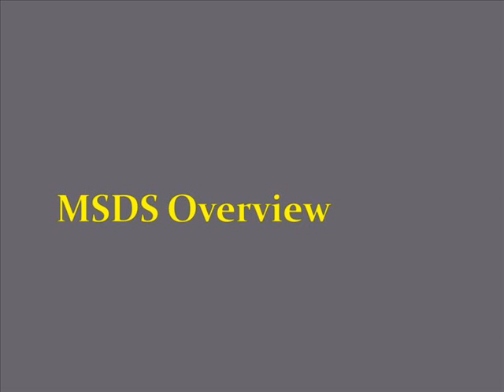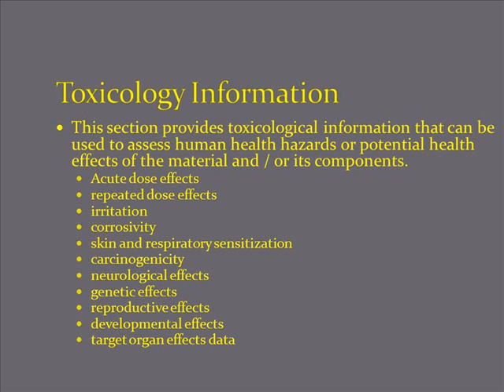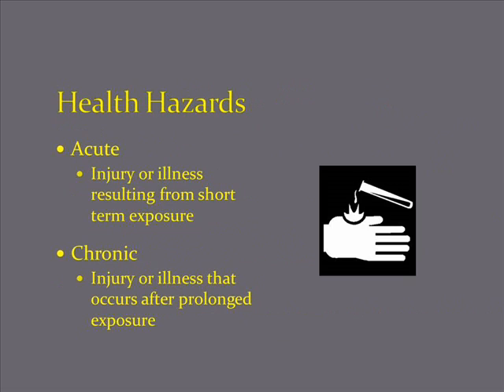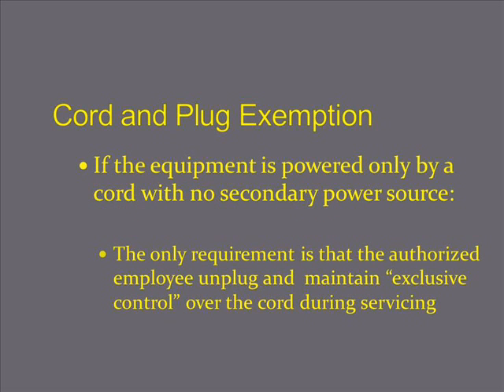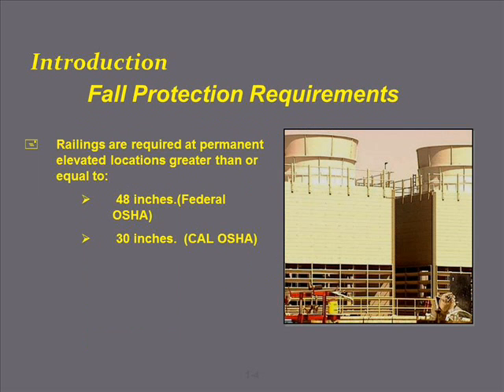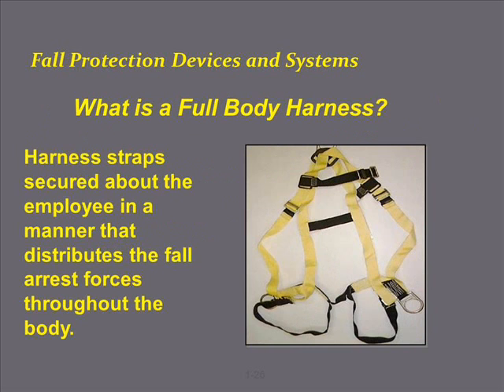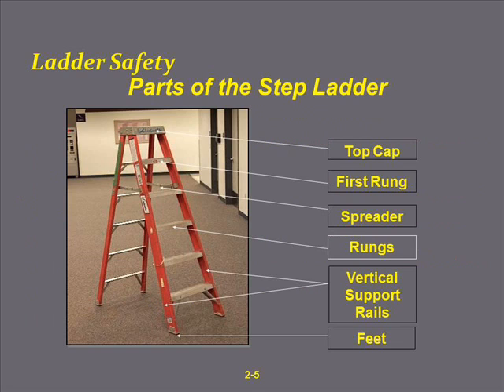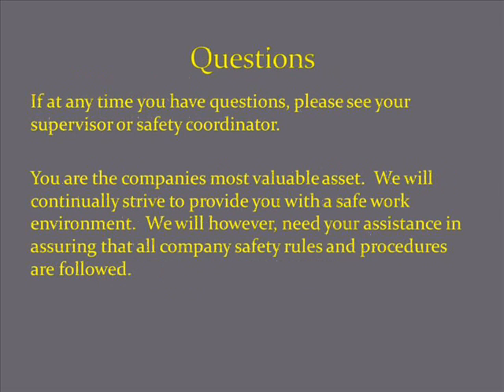360 NHO Video